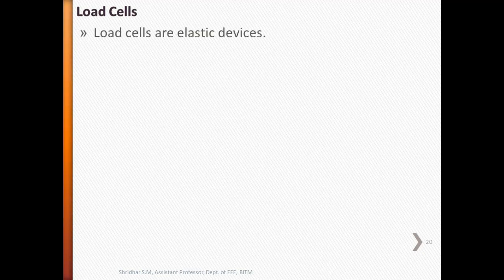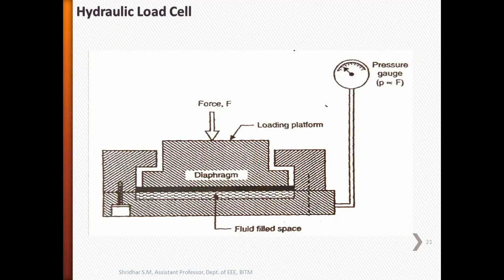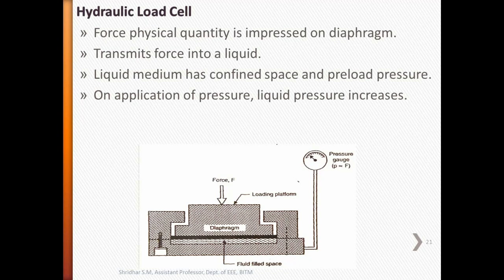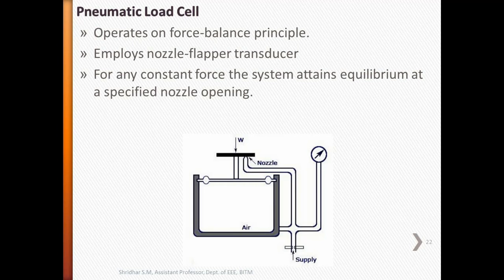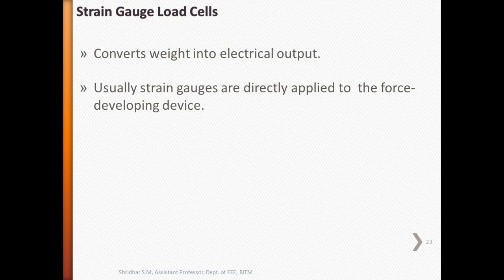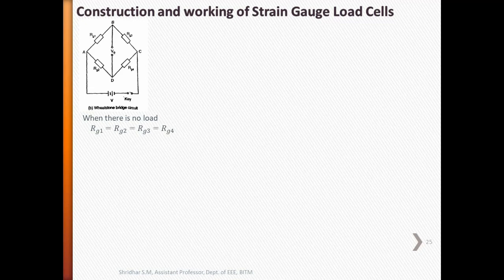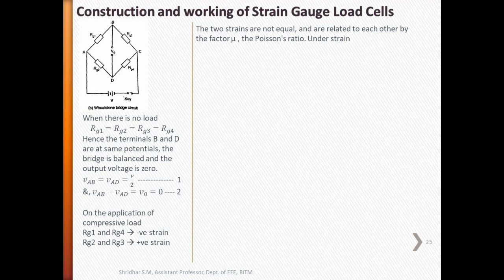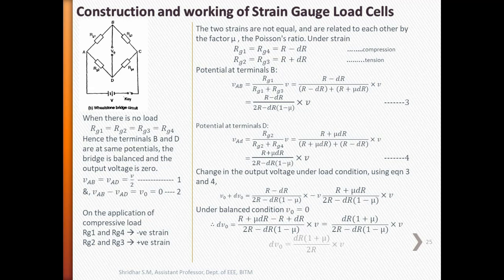Load Cell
This video discusses the Load Cells and Types of Load Cells:
Hydraulic Load Cells, Pneumatic Load Cells, and Strain Gauge Load Cells.
The construction and working of bove types are discussed.